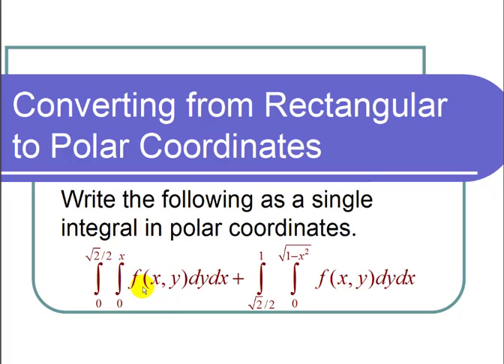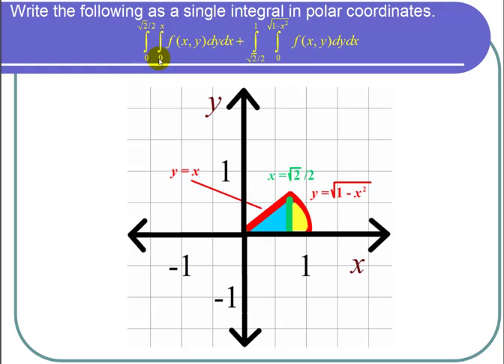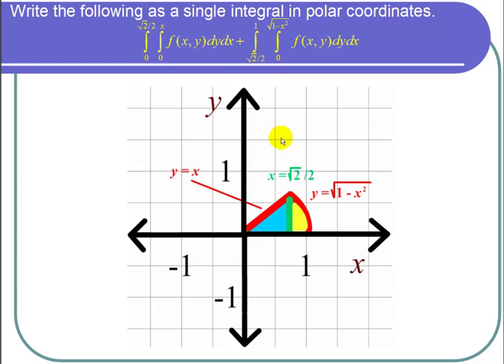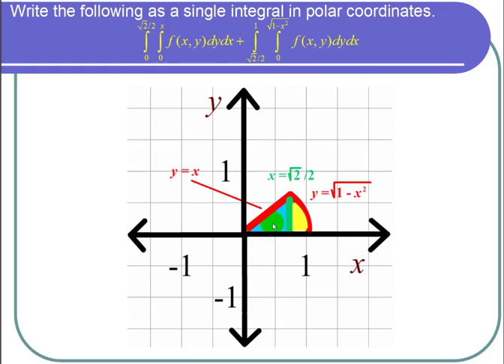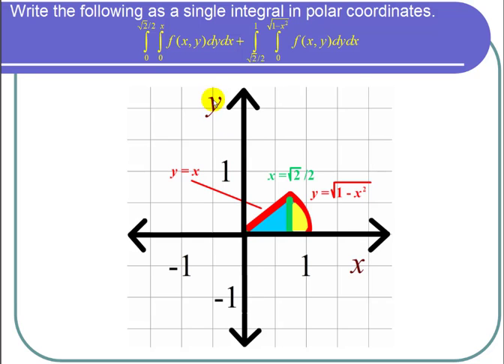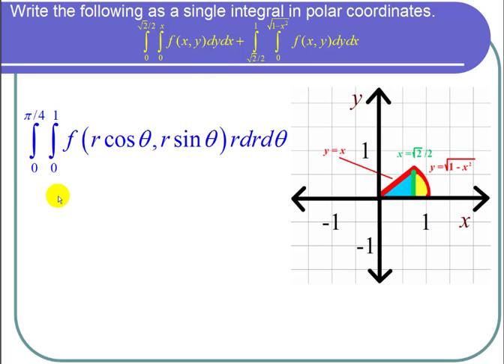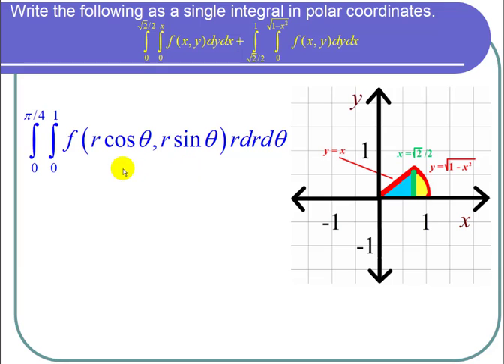Changing a Double Integral from Rectangular to Poloar Coordinates